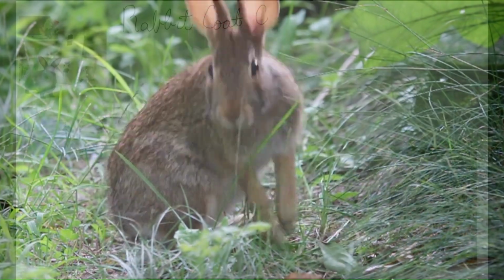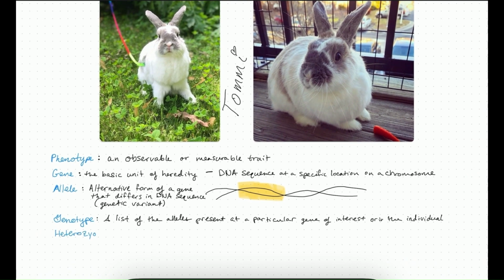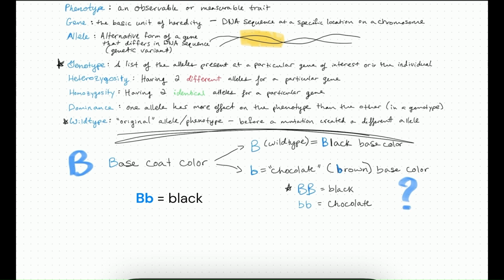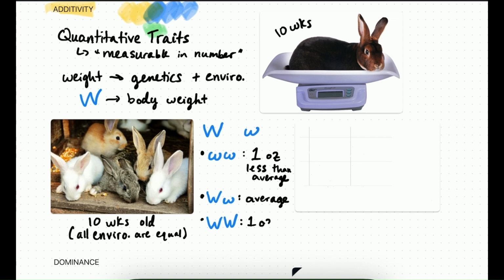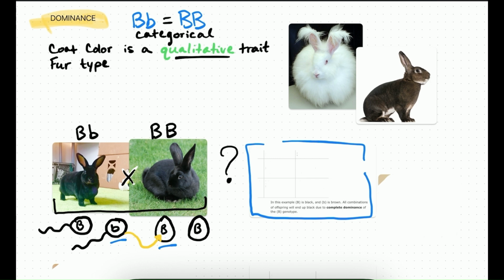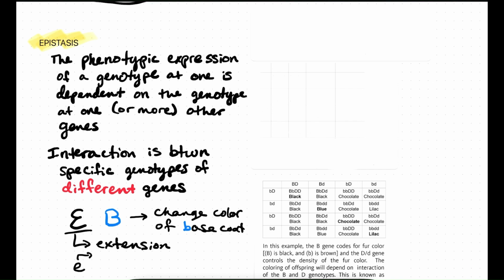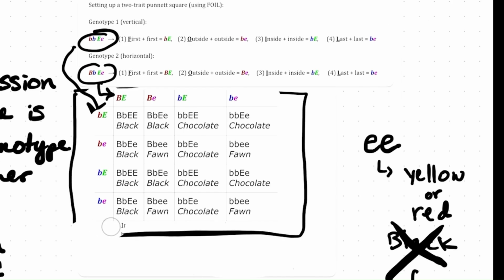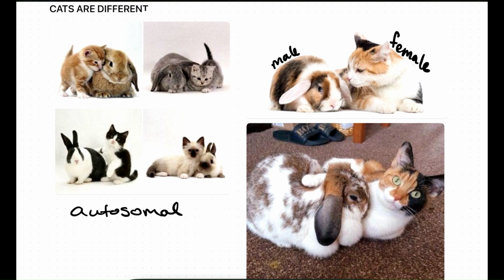Rabbit Genetics | Intro & Overview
In this lesson, we go over [1] An introduction of rabbit genetics and key concepts, [2] A glossary of genetics terms, and [3] A discussion of how genes work together to control coat color and patterning in rabbits.

A special thank you to Teesa D'Agostino for writing and producing the music in this video (Check our her music

The content from this lesson was provided by Oregon State University.